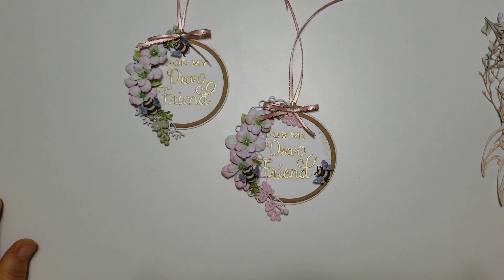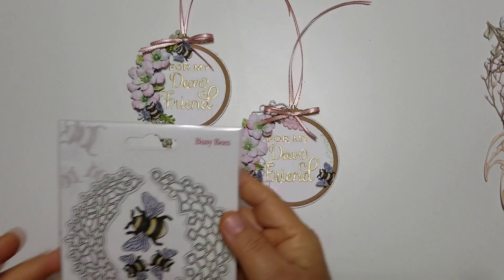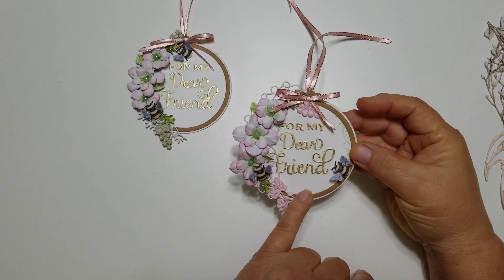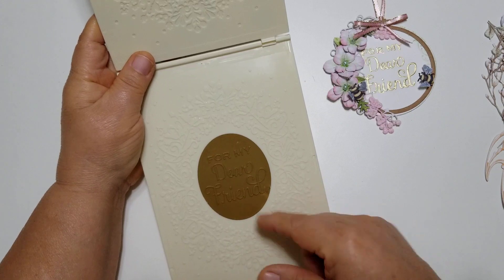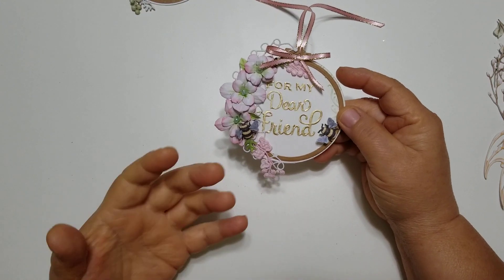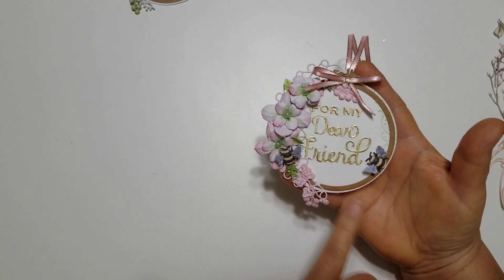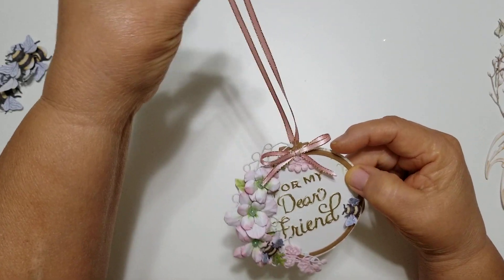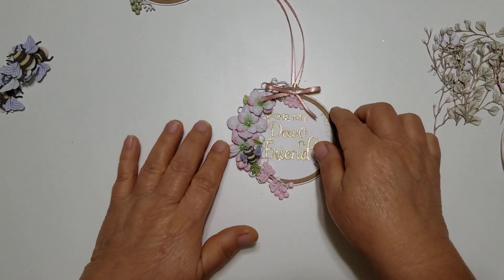Bee-utiful embroidery hoop Tags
Distressed ink worn lipstick
Distressed ink tattered rose
Green triblend marker
flower dies
embroidery hoop dies
Beacon kids choice glue